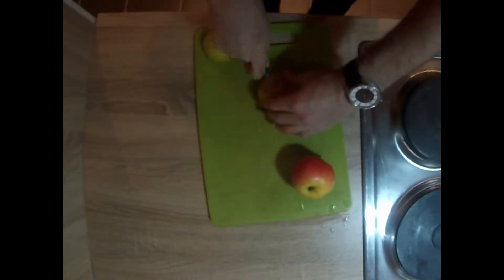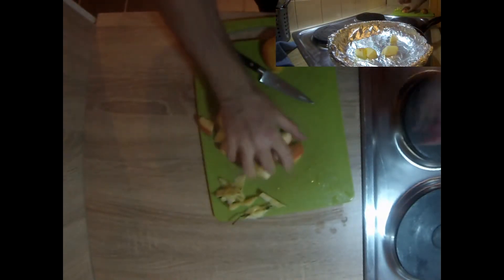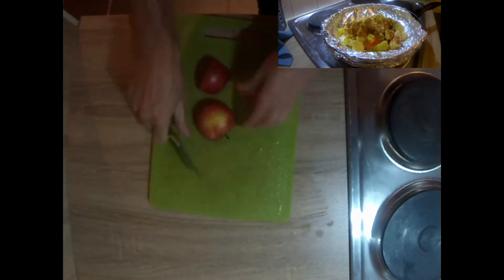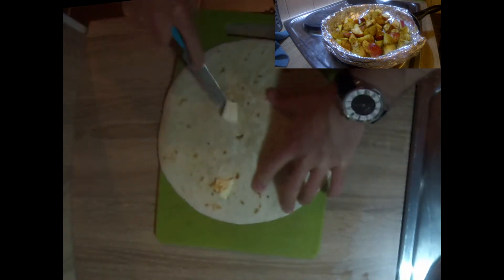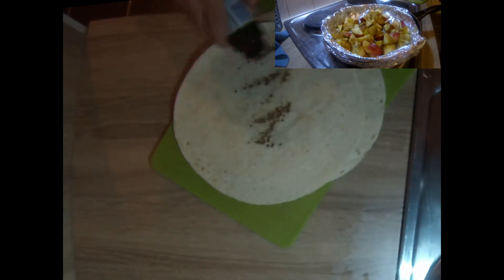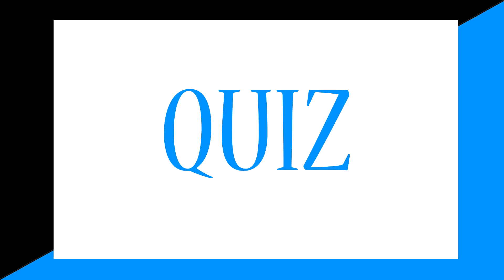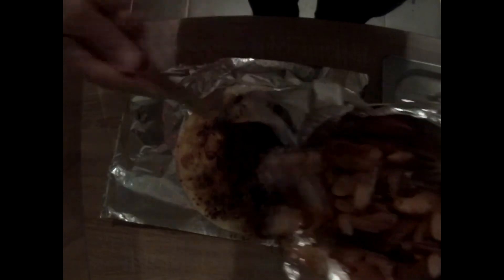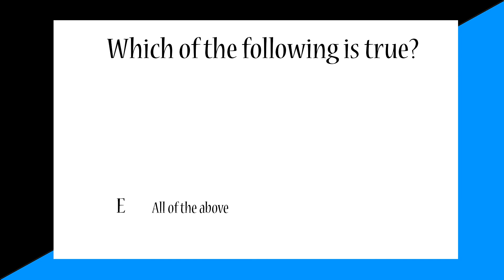Din-din with Jin-Jin Episode 2: Apple Pie Burritos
What's on the menu tonight?
Join Scott, as he prepares his own creation of Apple Pie Burritos! He came up with these tasty morsels back in 2013, and now you can enjoy them too!